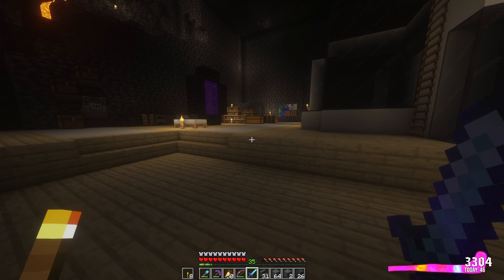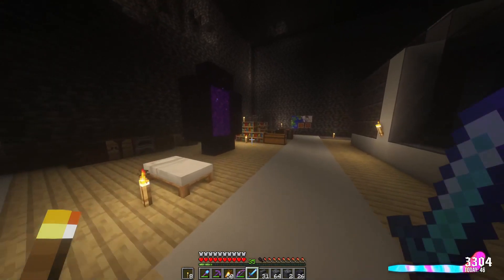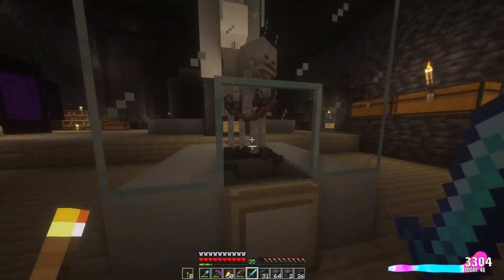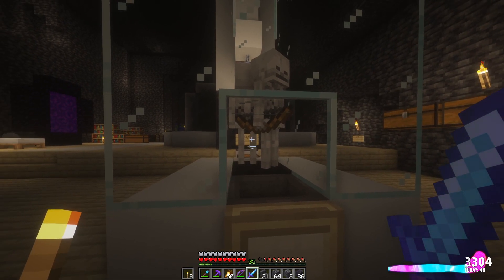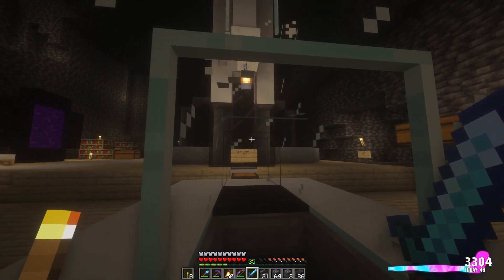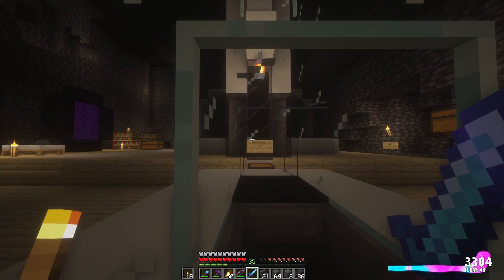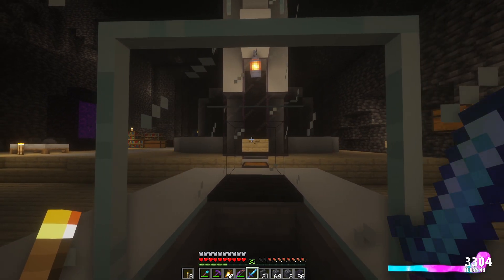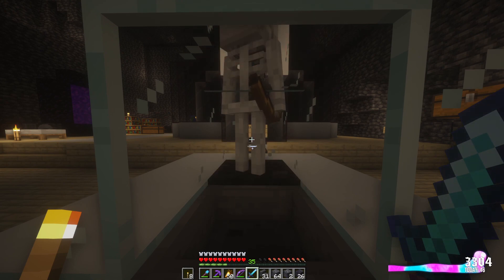Eye of Ender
Click here to make all your dreams come true!!